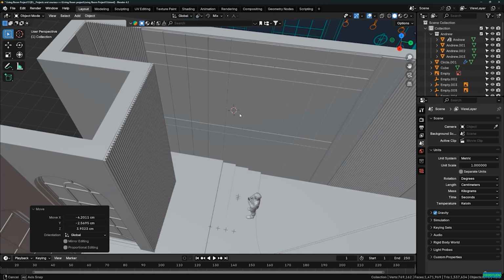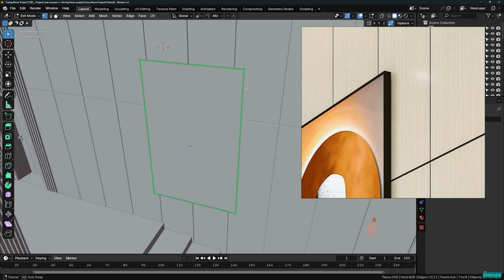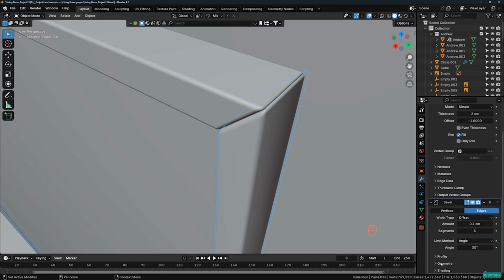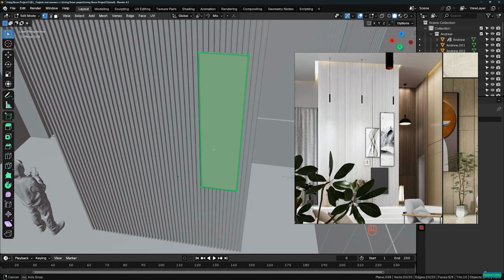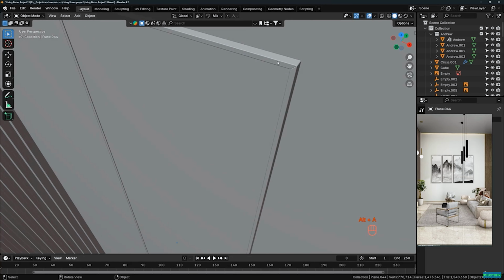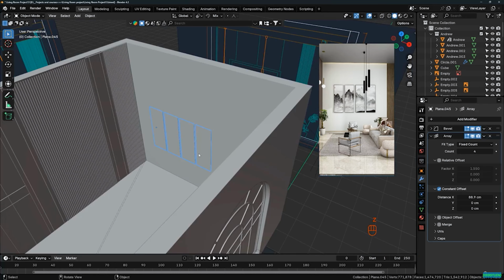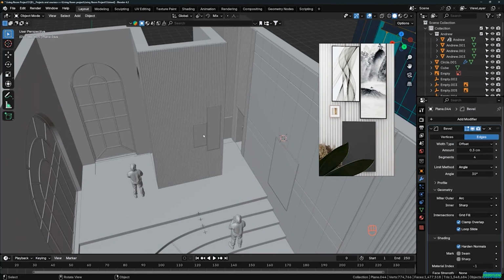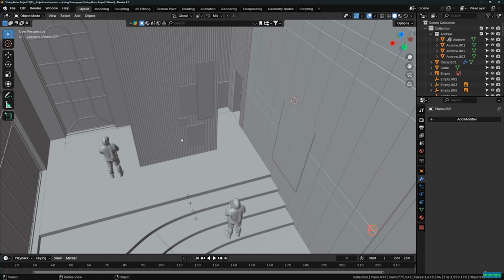How to Arrange picture frames on the wall in Blender 4.2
10.Learn how to arrange picture frames on the wall in Blender to start modeling with accurate proportions. Perfect for beginners starting their 3D projects!